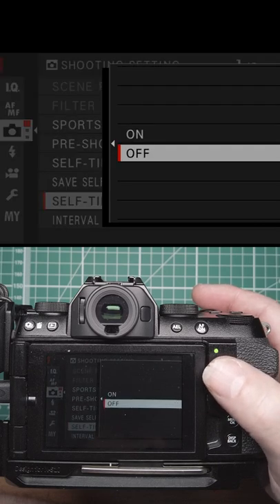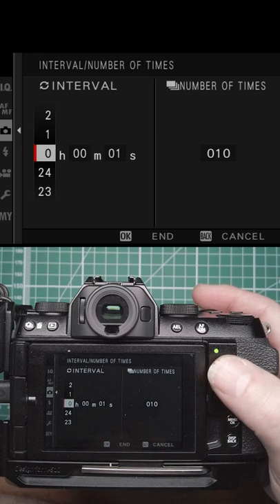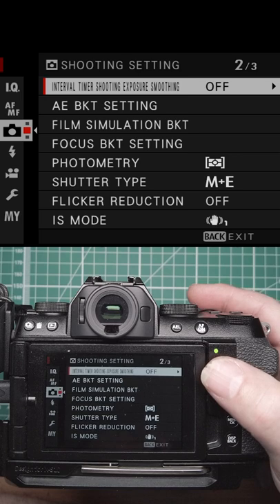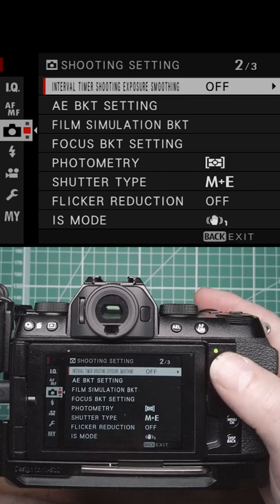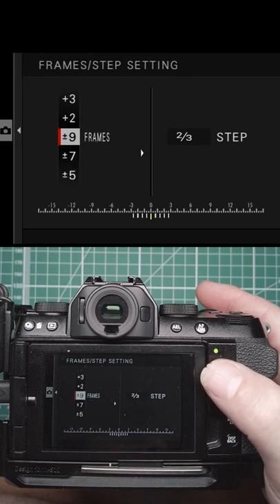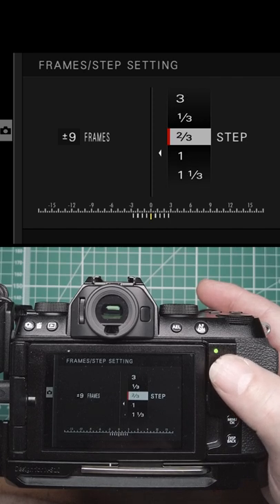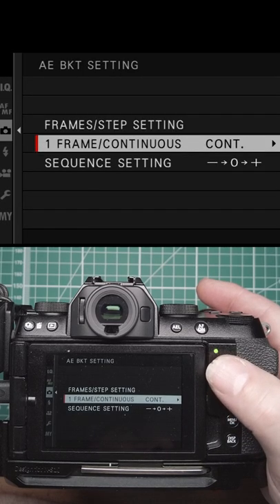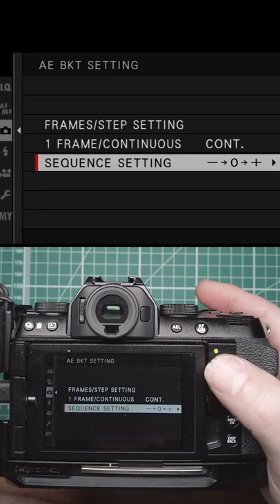Fuji Shooting Menu Overview Part 3